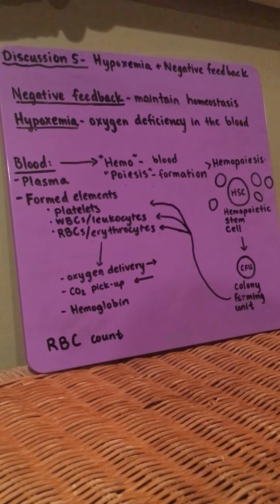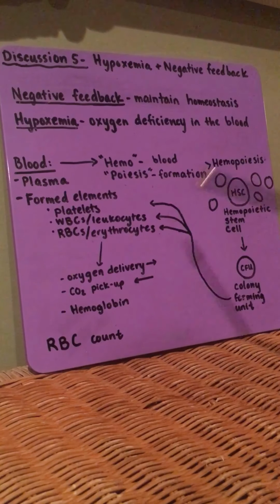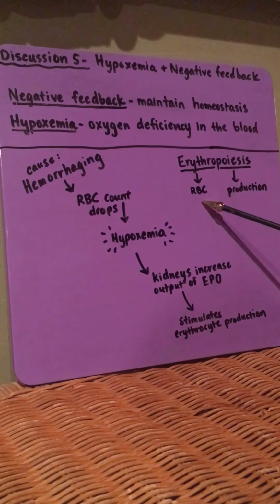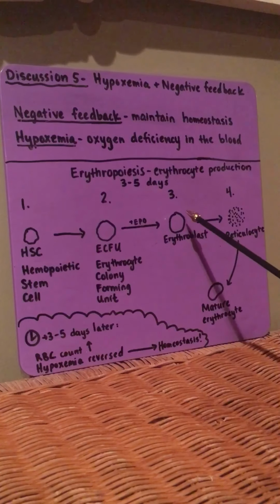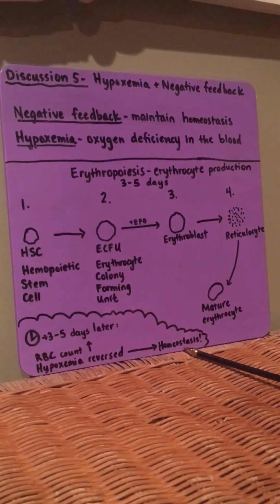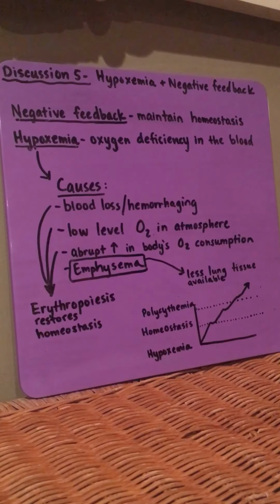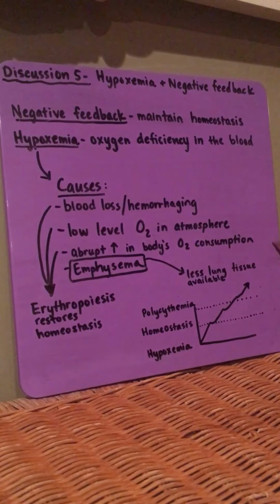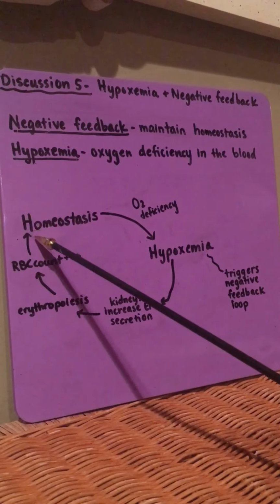Discussion 5 - Hypoxemia and Negative Feedback